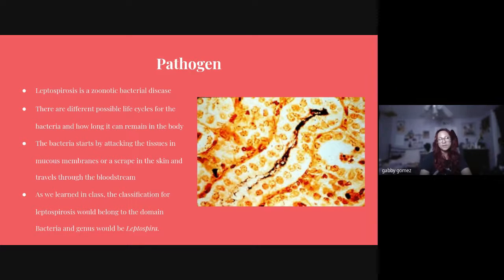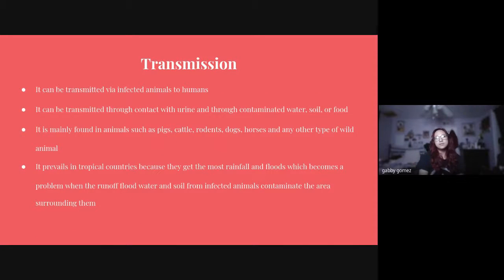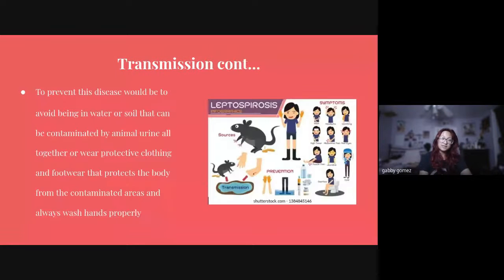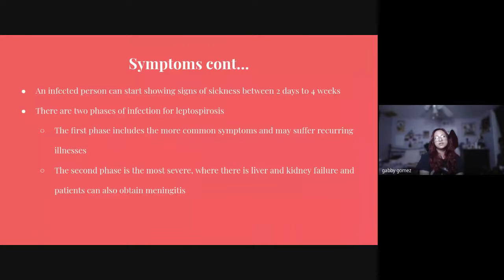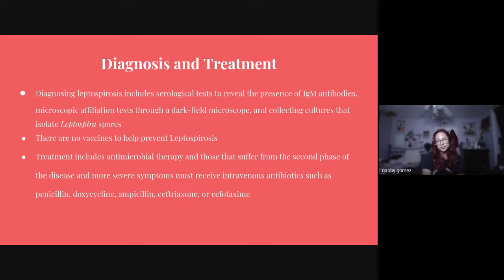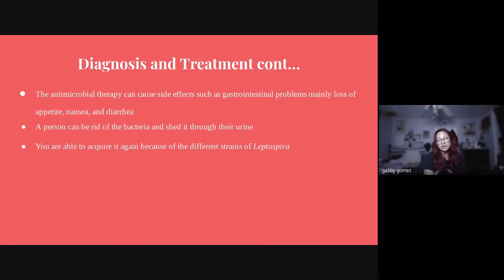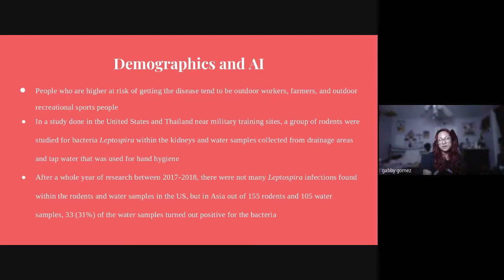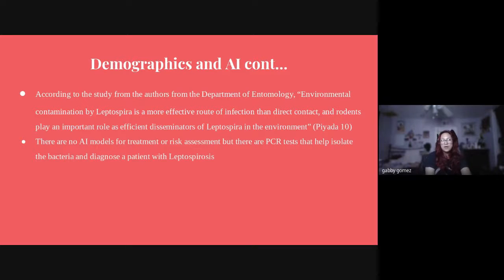Signature Assignment Microbiology- Leptospirosis